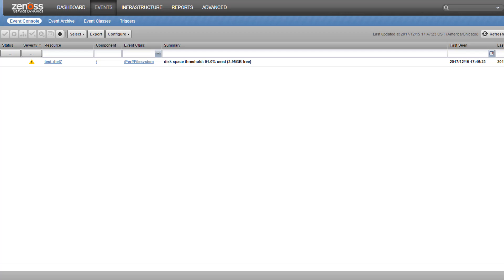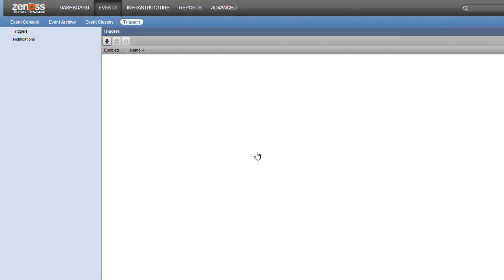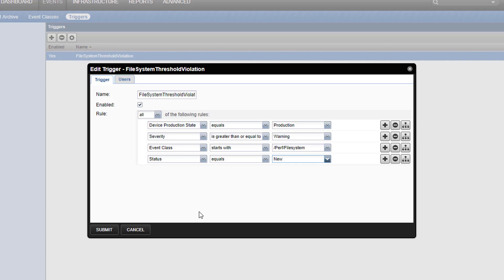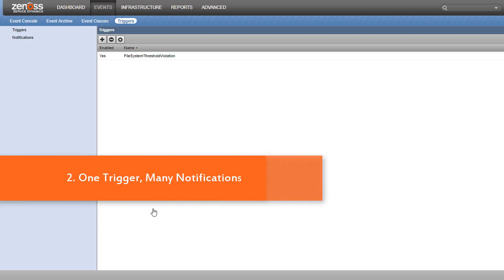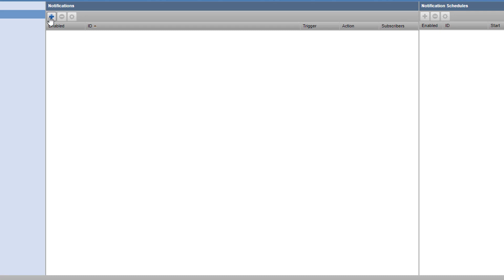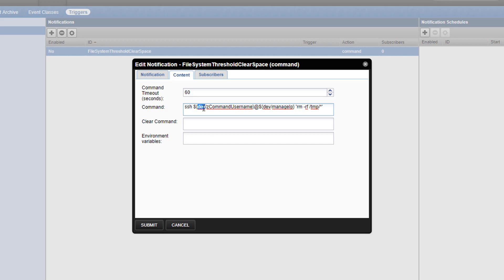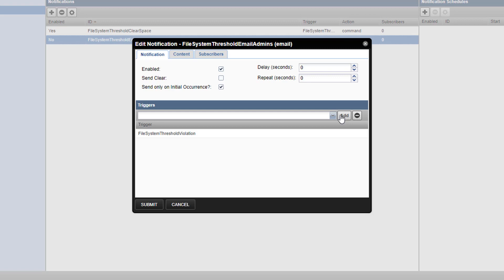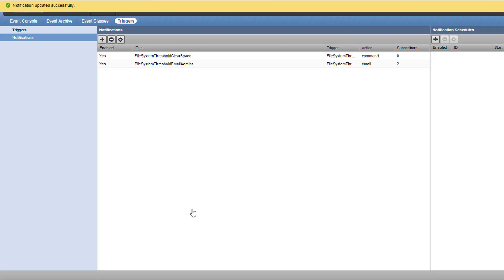Video KB: Triggers and Notifications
Triggers and notifications allow users to filter and identify critical events in real time and take action based on pre-defined settings. In this video, learn how to setup, define and manage triggers and create command notifications using best practices.